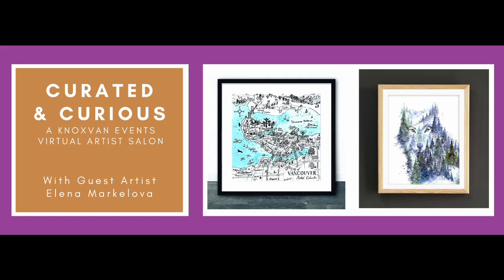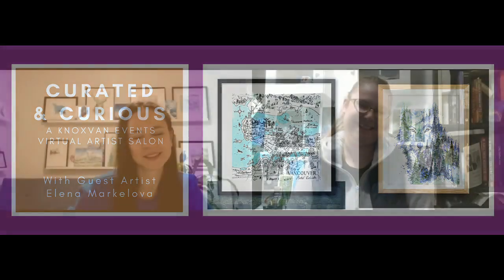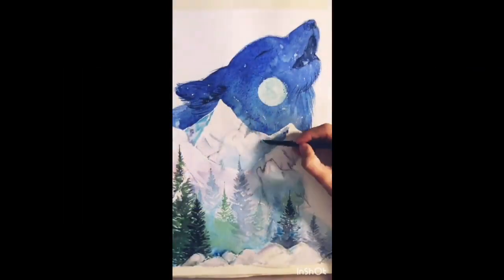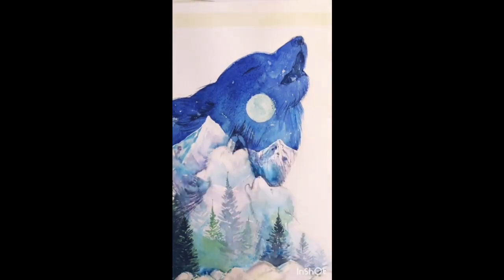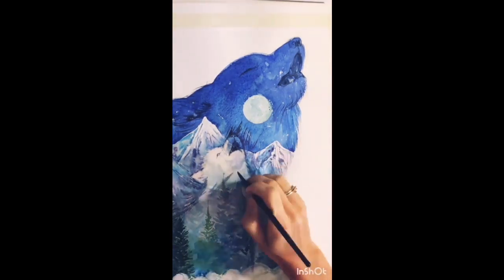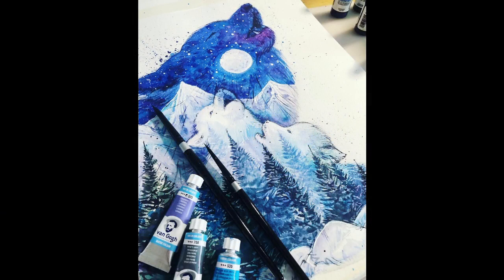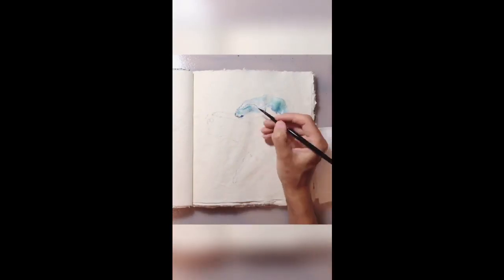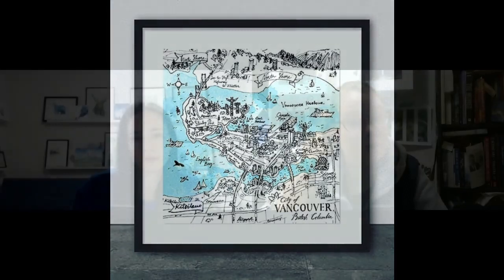Elena Markelova Artist's Journey - Interview with Knox Vancouver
KnoxVan Events is very pleased to welcome watercolorist Elena Markelova to our next episode of Curated & Curious. Always an artist at heart, Elena started her work as an artist when she entered art school as a young child – this gave her a wonderful opportunity to explore many different art mediums before she fell in love with the magic of watercolours.

She was encouraged and supported by her family – originally from Siberia, Elena has travelled many different places and eventually landed in Vancouver by way of a job opportunity. She continues to create artwork inspired by the landscape and animals of the West Coast as well as illustrative and whimsical maps of local historical townships and cities.

Elena very much values creating work that people have a connection to and under normal circumstances Elena loves to be able to connect in person with her patrons by being a vendor at various art markets and hosting shows of her work around the lower mainland area. These days she is finding new ways of keeping this connection during these times via her social media channels.